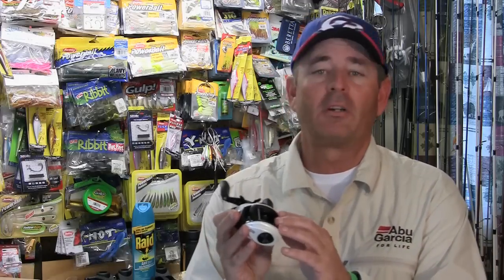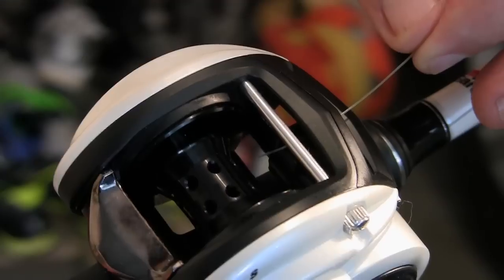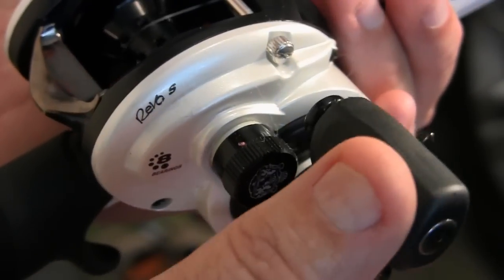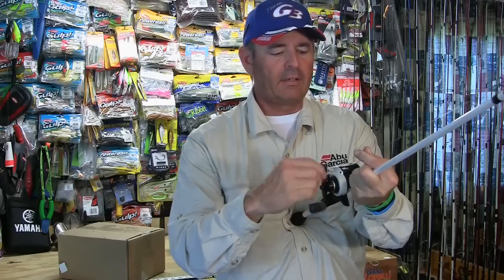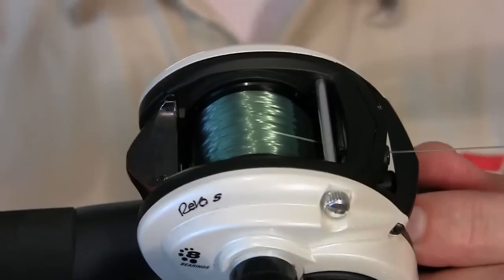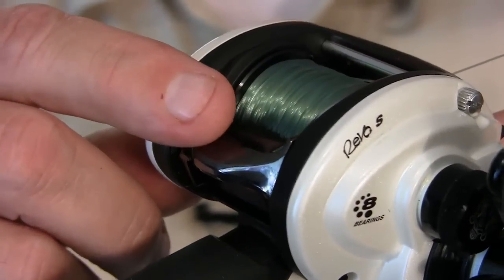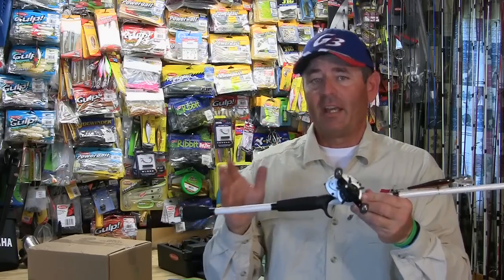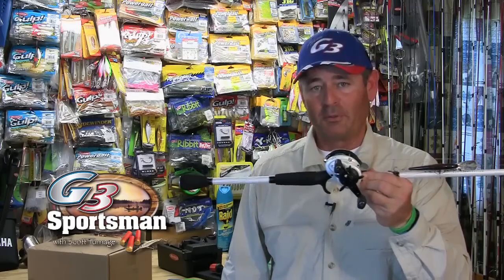How to Spool a Baitcast Easy Peasy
G3 Sportsman Scott Turnage shows how quick and easy it is to spool your new reel